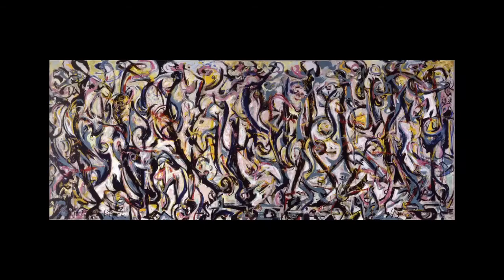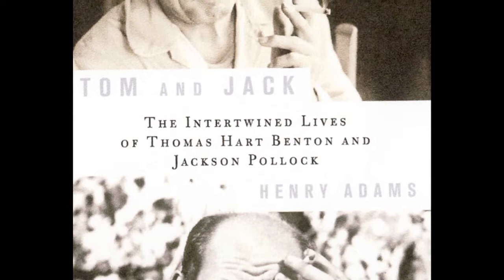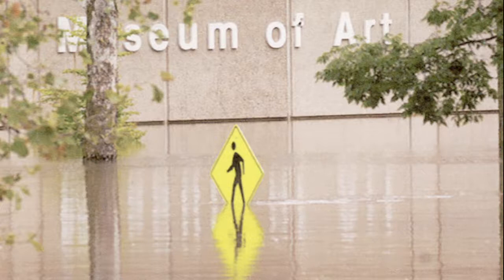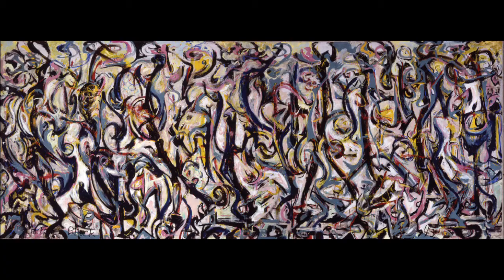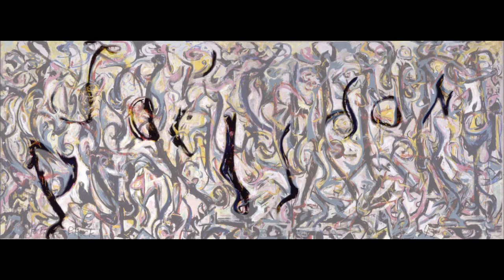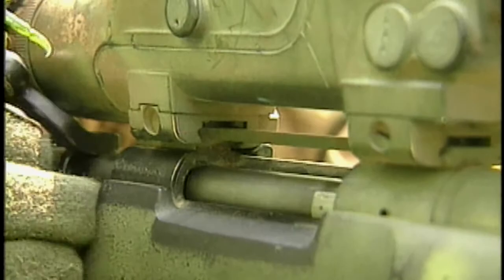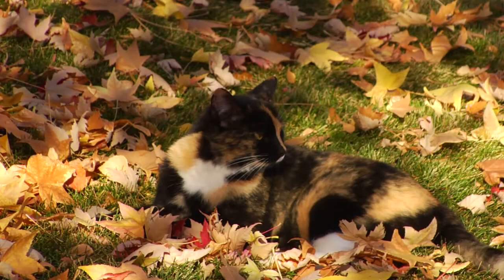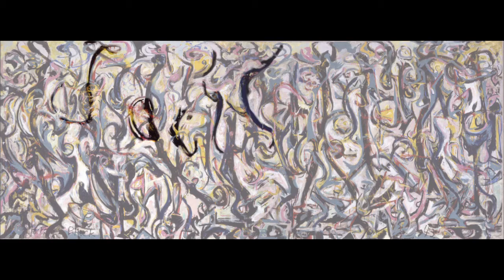The Jackson Pollock Code